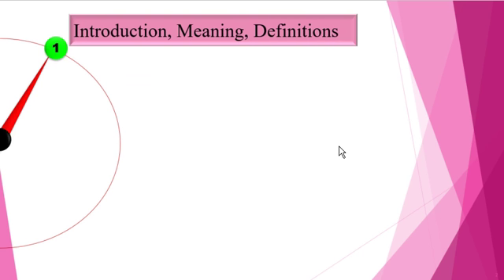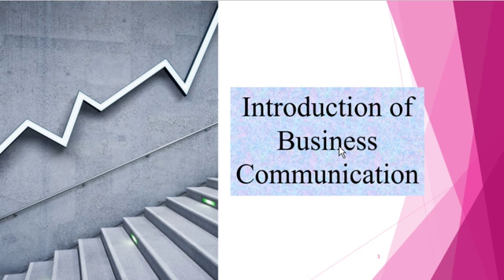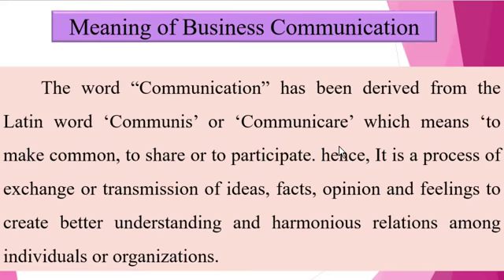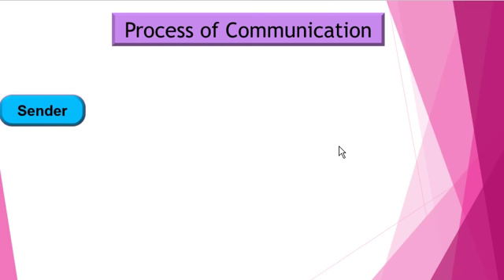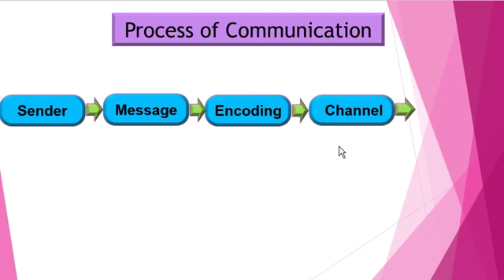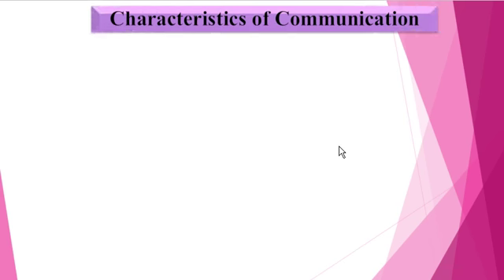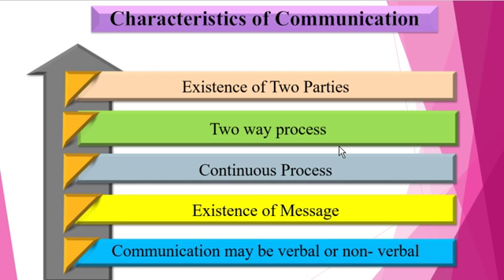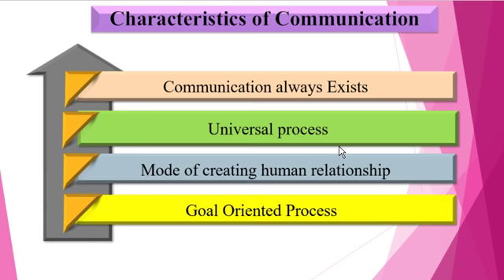S.Y.B.Com| Sem-I | 231: Business Communication-I | Kanchan S.Shete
Meaning, Process, characteristic and importance of Communication